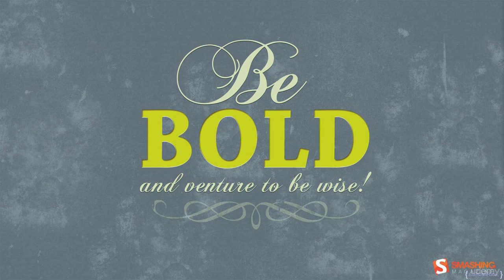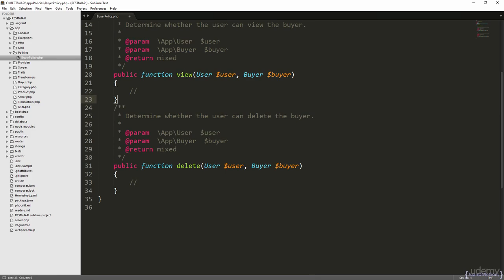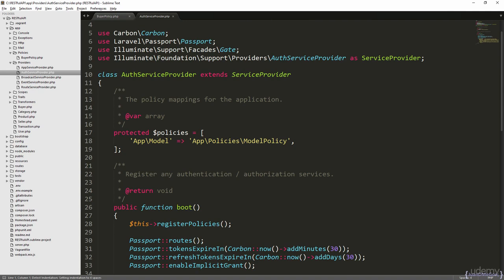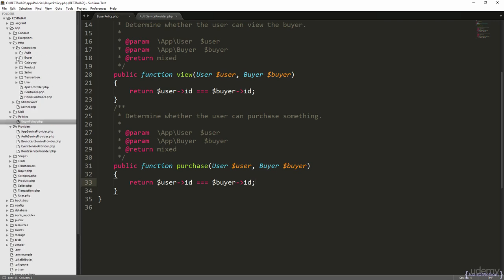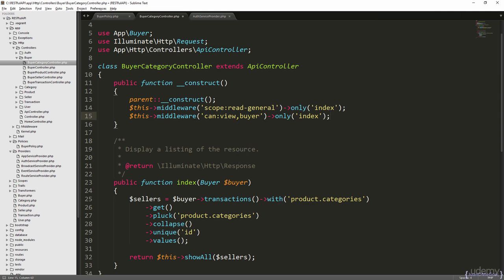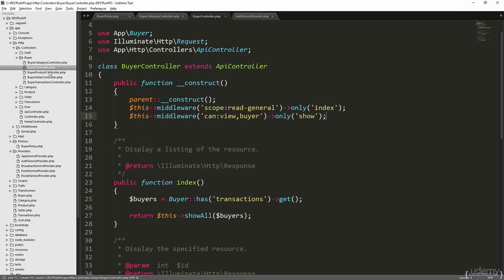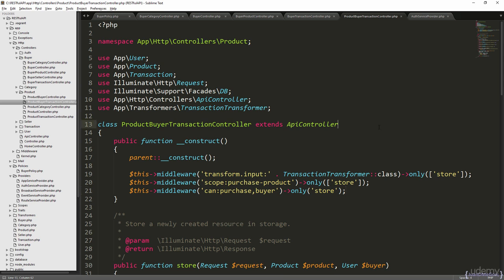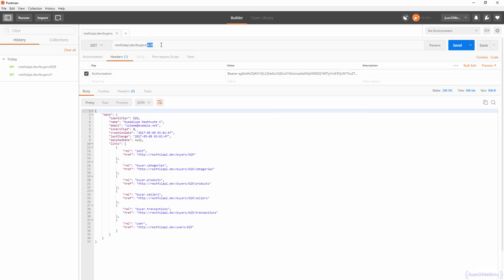196 implementing the restrictions over buyer